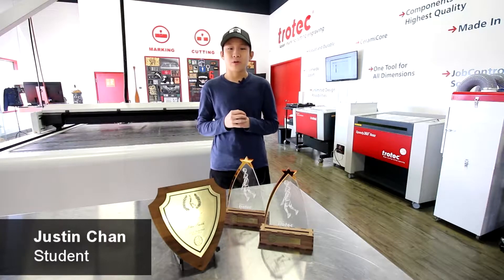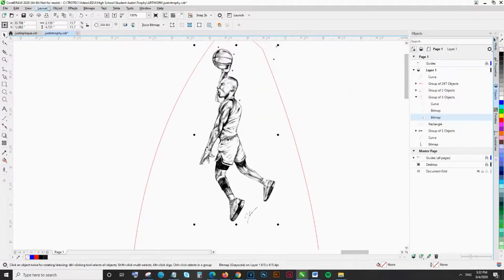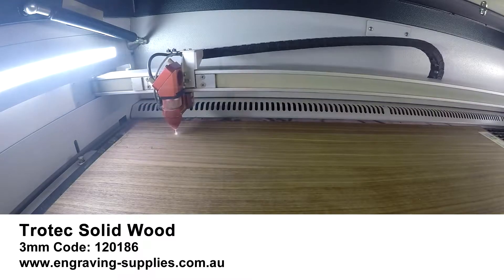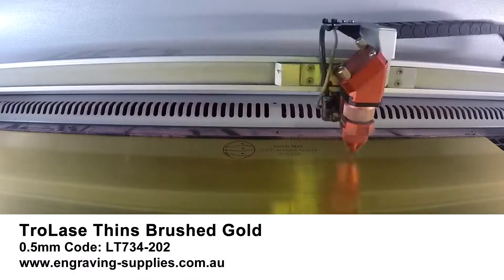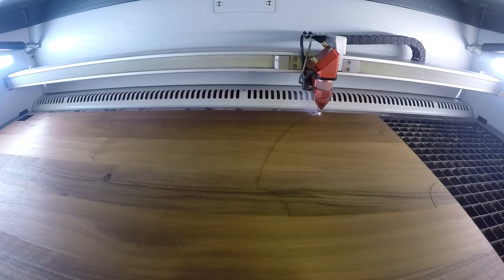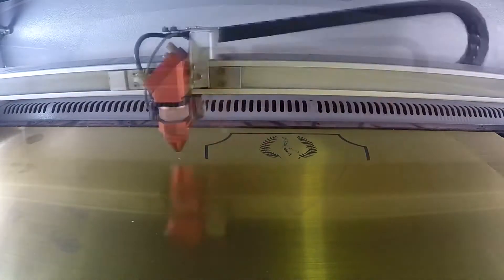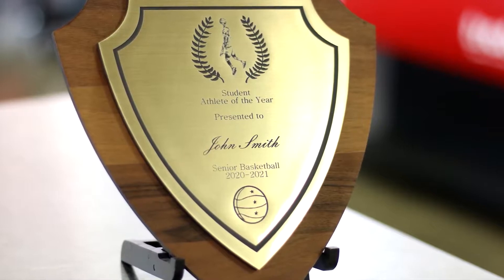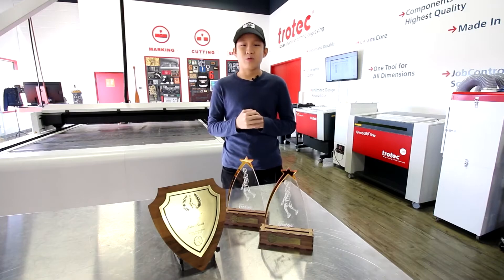Make Your Own Trophy | Laser Engraved Plaques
This week Justin Chan, Trotec Laser Canada's co-op student from John Fraser Secondary School created an amazing laser cut award and a laser engraved plaque on our Trotec Speedy 360 laser machine.

He first drew a design, took a photo of it, and then converted to a vector file through CorelDraw. He designed the base of the award via the makeabox.io website.

He made the two trophies from TroGlass Clear acrylic, TroGlass Mirror gold acrylic, TroLase Metallic Gold and Trotec Solid Wood Walnut. All the materials can be found on our website at

Project and video were done before COVID19.